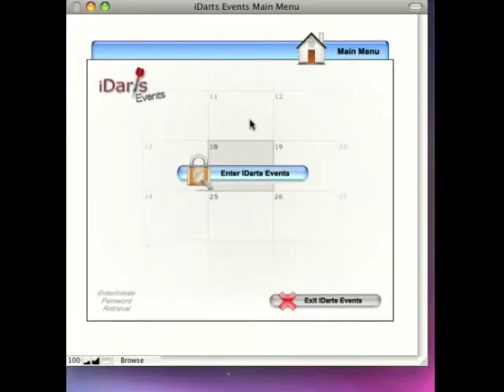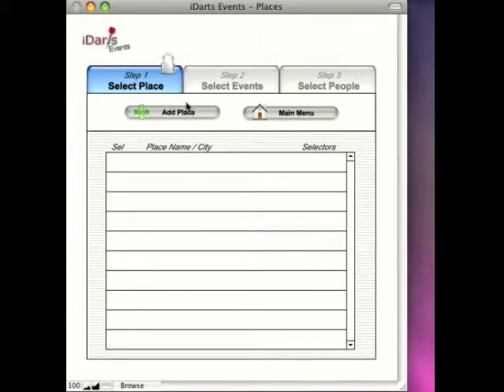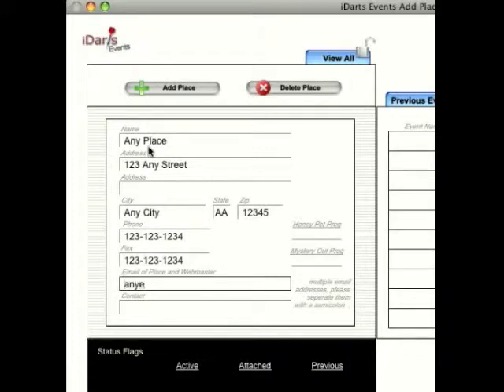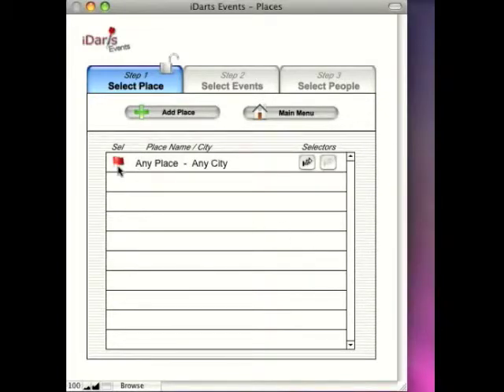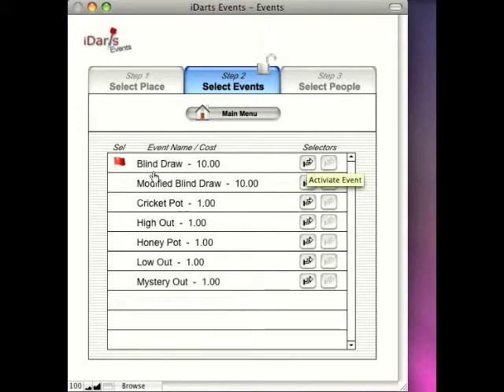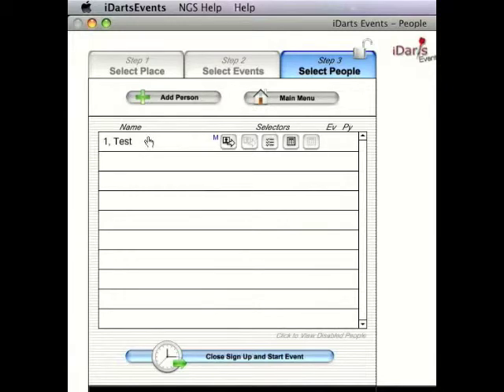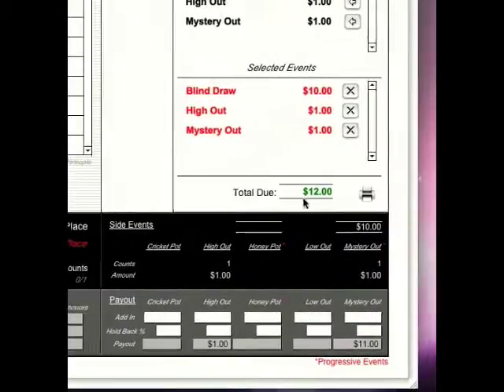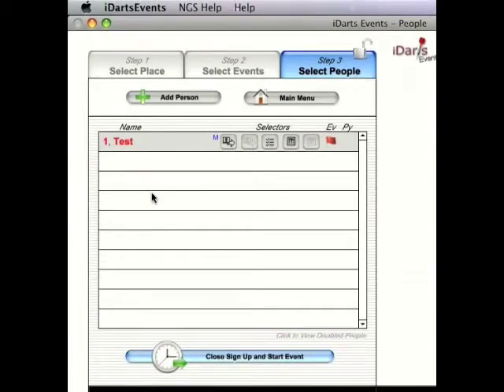iDarts Events Video Demonstration - Part 1 of 4